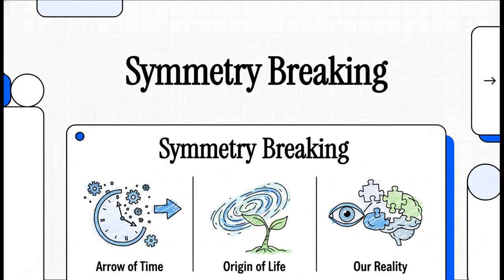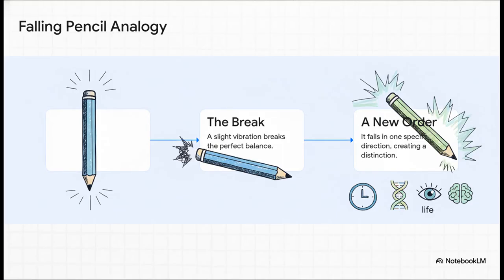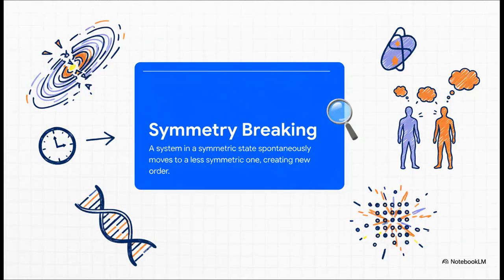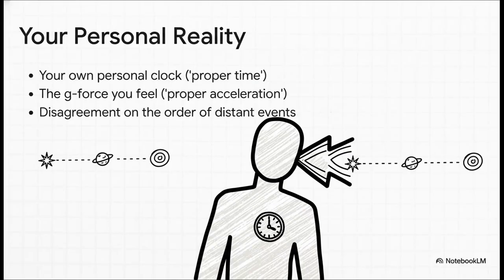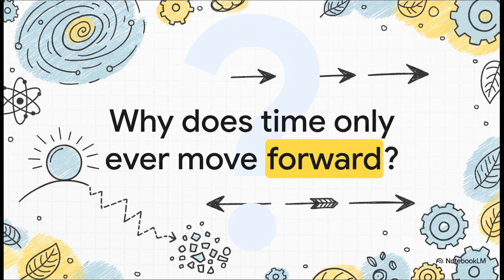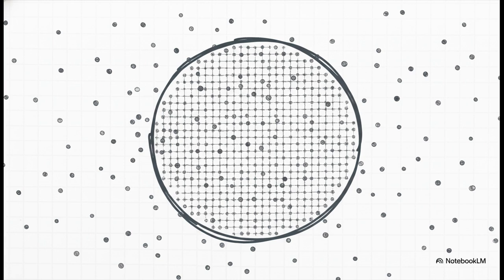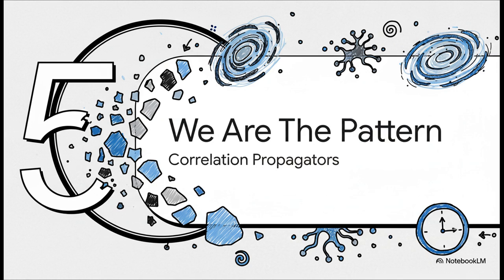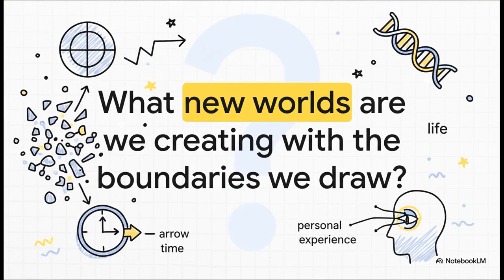Broken Symmetry & Emergent Order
This is a NotebookLM "video" slideshow about the role of symmetry in many aspects of our universe, both globally and up close. A related video may be found in our playlist on Modernizing Educational Content.